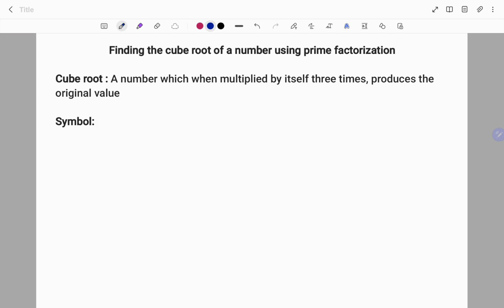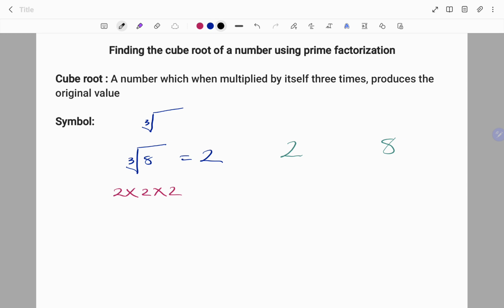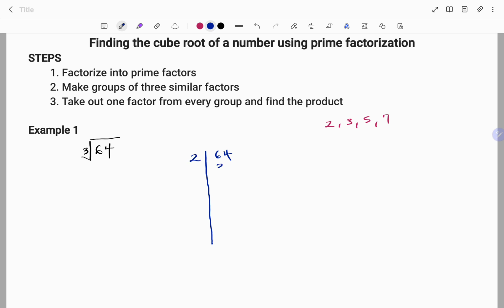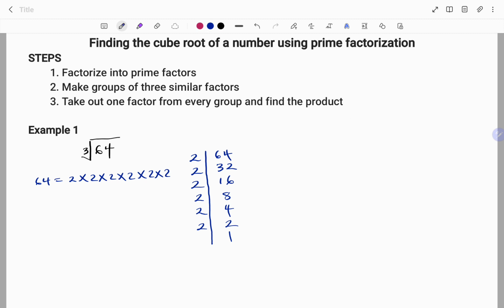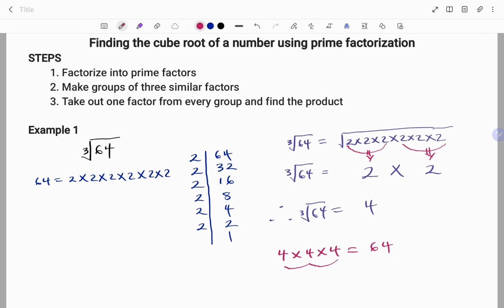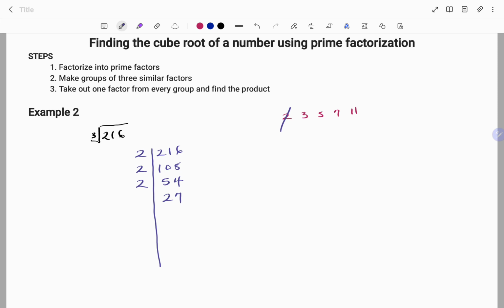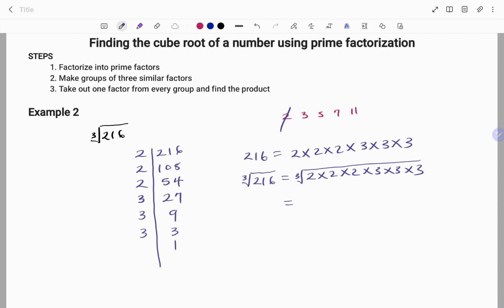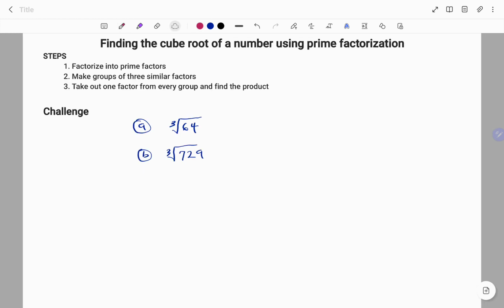Finding the Cube root of a number using prime factorization| Cuberoot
This video teaches you how to find the cuberoot of a number using the primefactorization method.

STEPS:
1. Factorize into prime factors
2. Make groups of three similar factors
3. Take out one factor from every group and find the product

Skills needed: multiplication, division, primefactors, prime factorization

Properties of cubes of numbers:
- The cube of every even natural number is even.
- The cube of every odd natural number is odd.